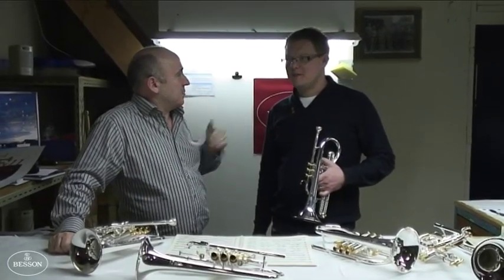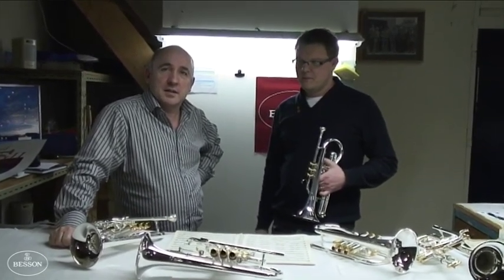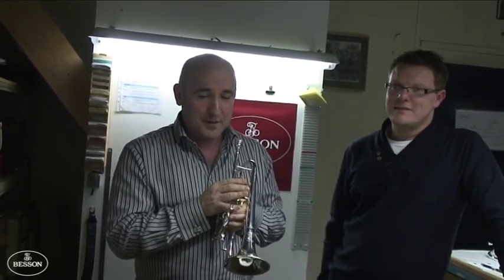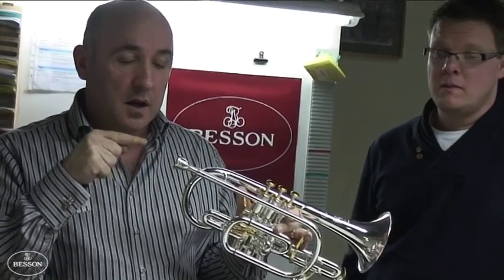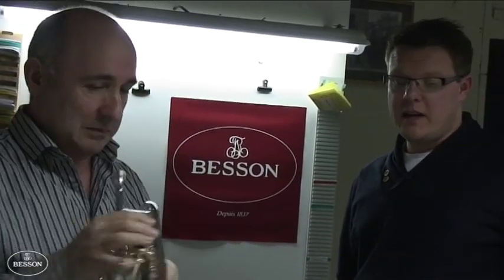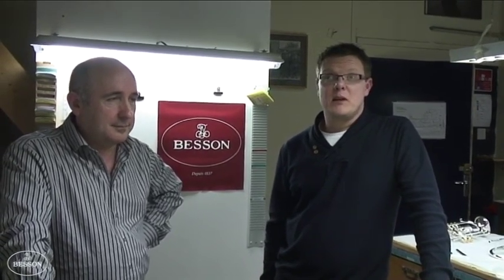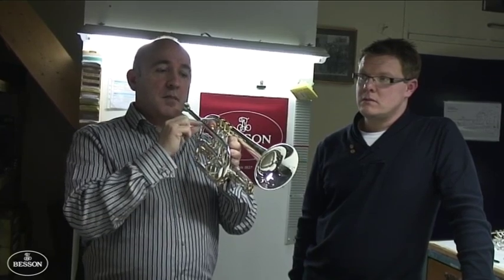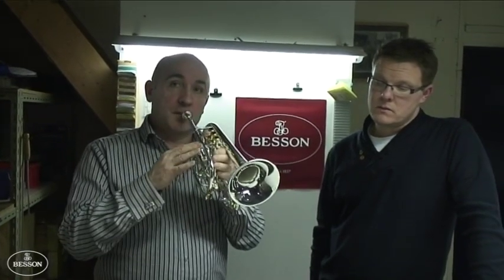Besson Masterclass Roger Webster & Richard Marshall | Besson Brass